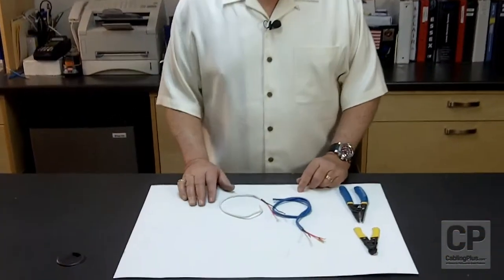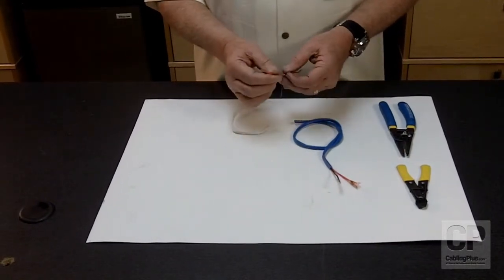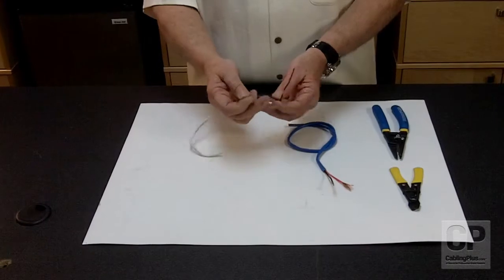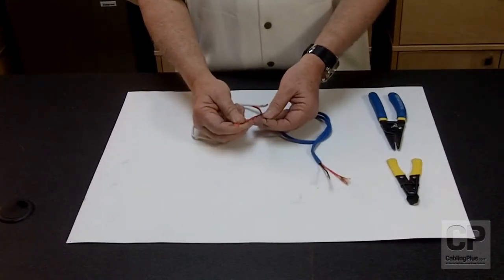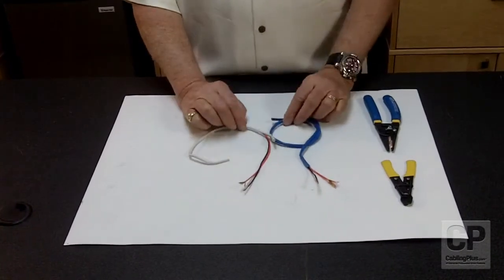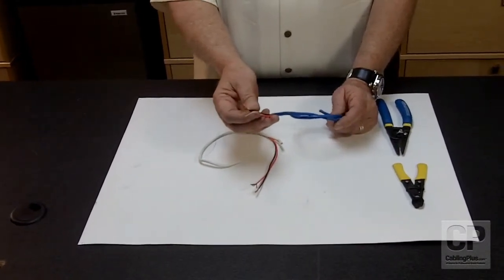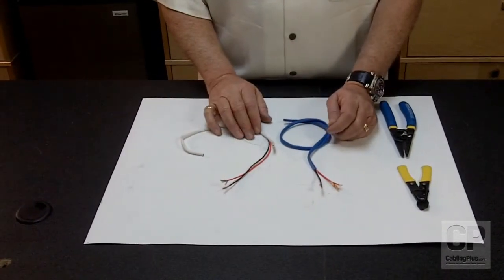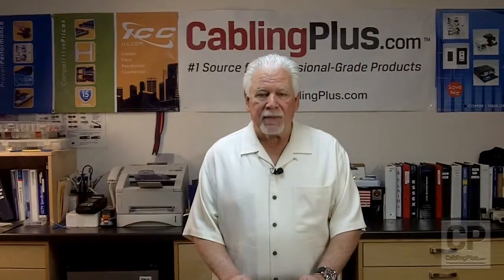Introduction Video to Professional Grade Speaker Wire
Professional grade speaker wire is crucial to the performance of a high quality surround sound system or home theater system installation.  Choosing the right speaker wire type and speaker wire gauge is vital to the success of your over-all system.  At Cabling Plus we offer the speaker wire that is manufactured to the highest standards.  Plus our speaker wire has al the certifications you need to ensure you are installing the right speaker wire in the walls of your home or business.  This video will give you a rundown of all the characteristics of our premium speaker wire, and the reason why professional installers all over the US choose our speaker wire for their installations.